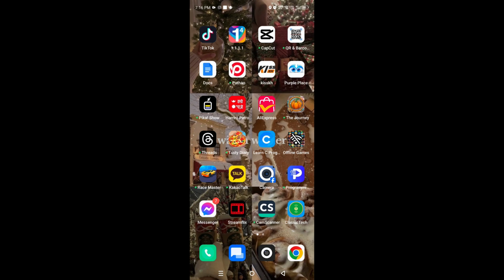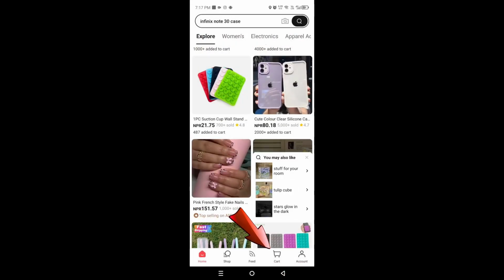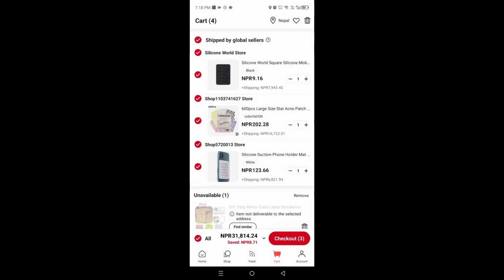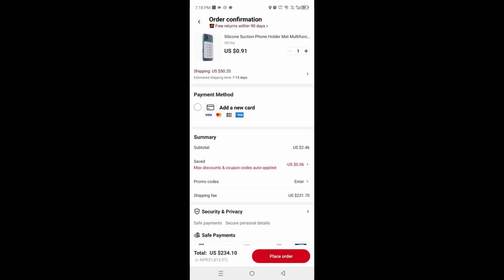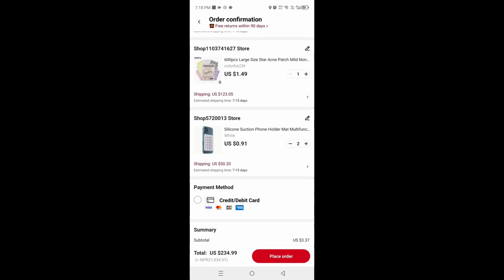How to Buy in Bulk on AliExpress 2025?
Want to save more by purchasing in larger quantities? In this tutorial, we’ll show you how to buy in bulk on AliExpress — from selecting bulk listings to contacting sellers for wholesale deals. Whether you're shopping for your small business or planning a group purchase, this guide will help you get the best prices and shipping options on AliExpress.

Got questions? Drop them in the comments — we’re happy to help!